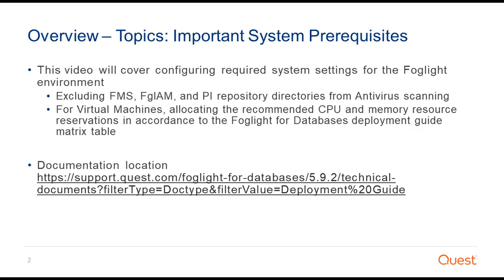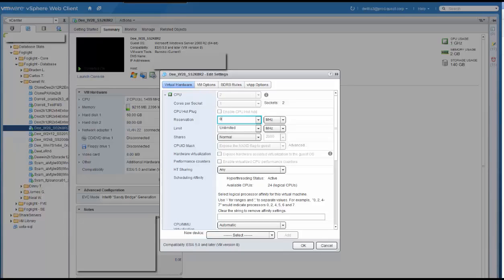Foglight Cartridge for Oracle Important System Prerequisites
Important System Requirements needed to prevent impacting software performance